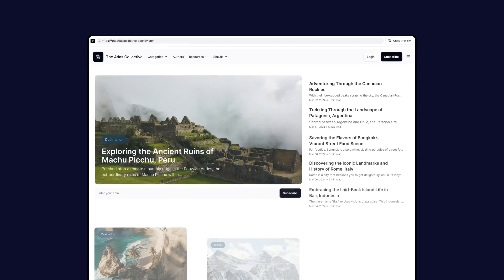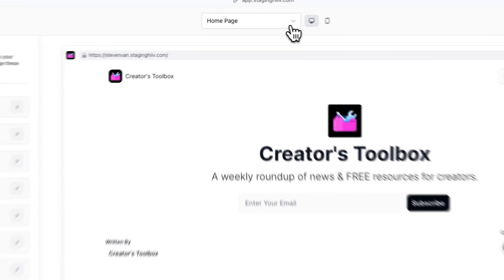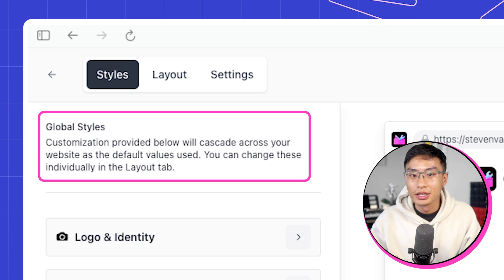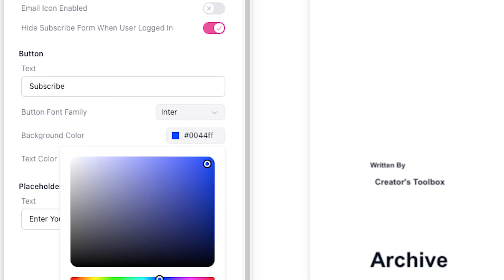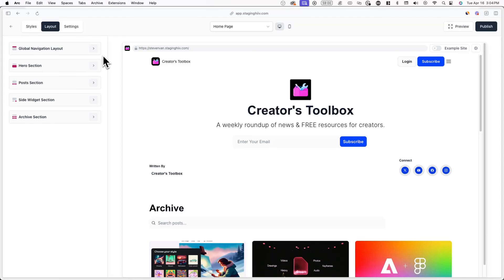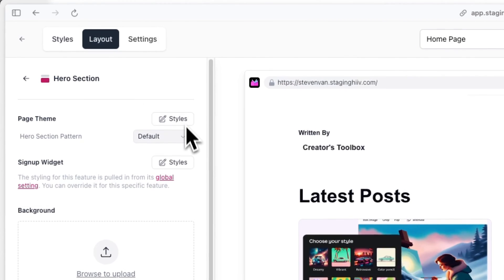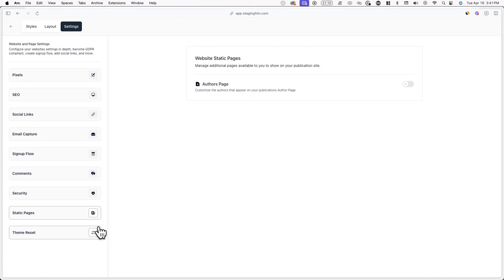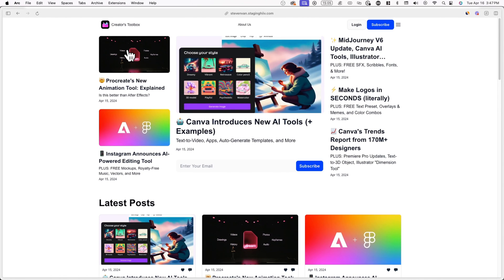How to use the Website Builder in beehiiv (Tutorial)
00:00 - Introduction
00:12 - How to Access the Website Builder
00:18 - How to Edit the Home Page, Signup Page, and Upgrade Page
00:32 - How to Change Page Meta Details
00:41 - The "Styles" Tab
01:22 - How to View an Example Website
01:31 - The "Layout" Tab
02:10 - How to Override Colors + Font Families
02:16 - How to Reset Colors to Default Settings
02:24 - The "Settings" Tab
02:42 - How to View Desktop & Mobile Views
02:51 - How to Preview & Publish Your Website
03:05 - Outro